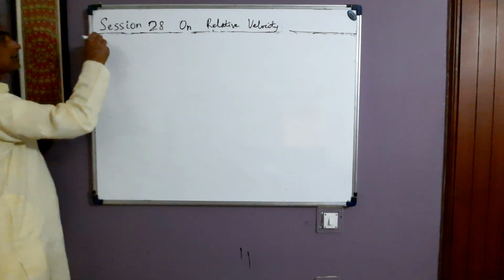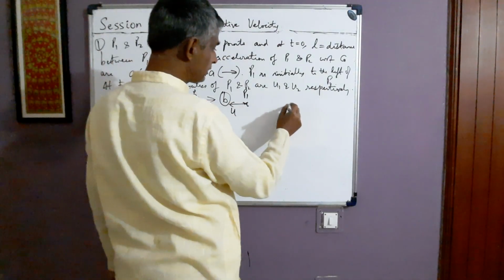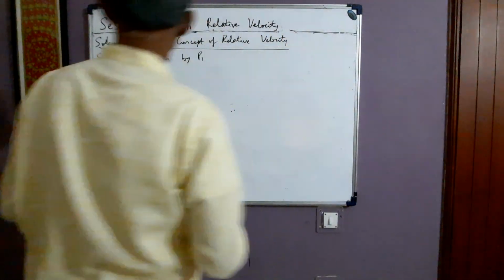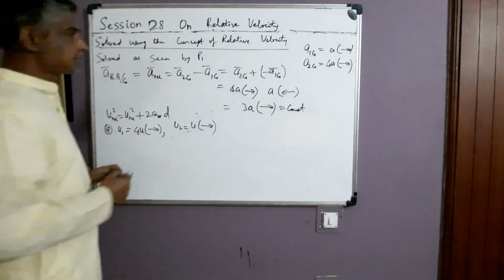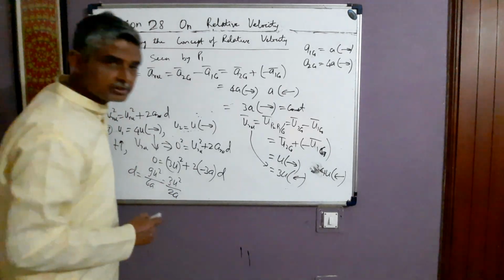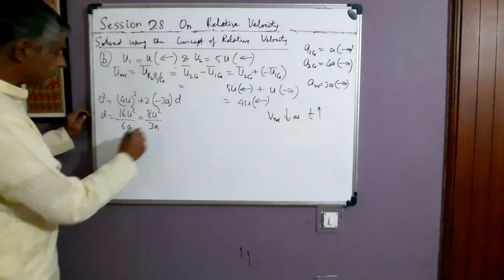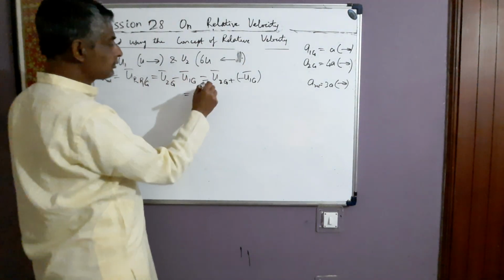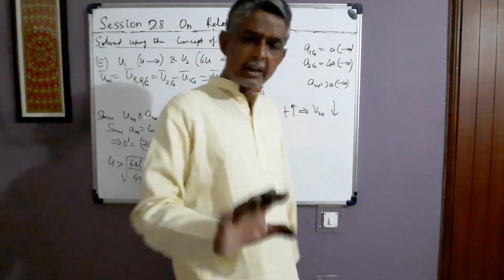28th video on relative velocity.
This video contains a Numerical question on 1 dimensional relative velocity collision problem.The problem discussed in this video is similar to the second question discussed in the previous video.While solving this type of question the student must be familiar with calculating relative velocity and relative acceleration between 2 moving points using reverse and add concept.